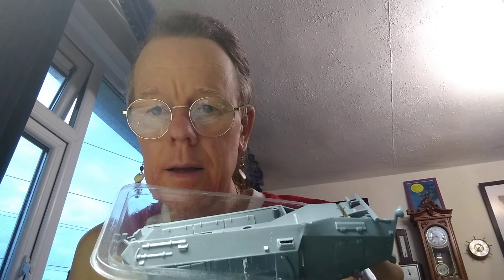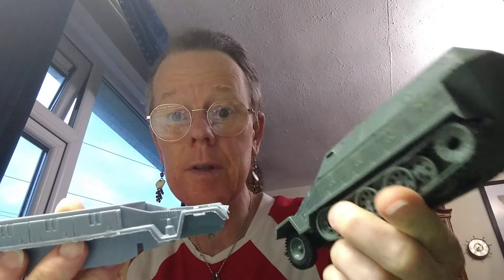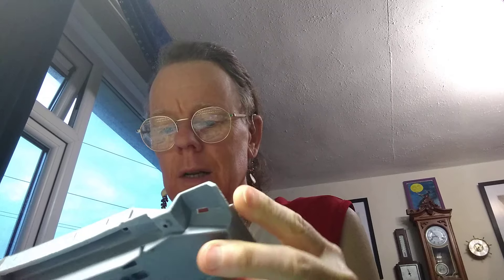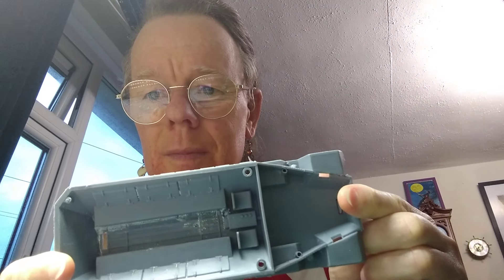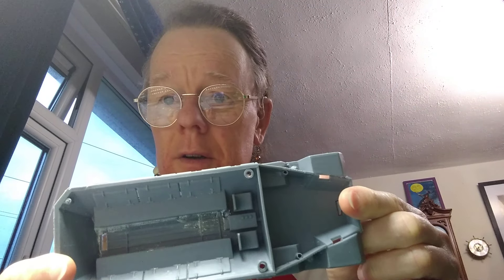May giveaway and a Hanomag.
The May giveaway and a look at an Airfix 1:32 Hanomag.